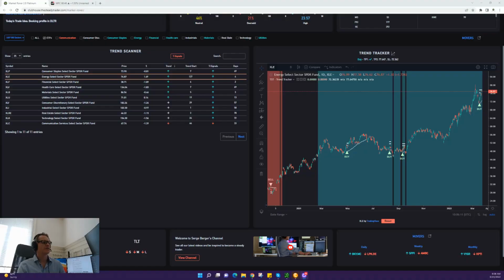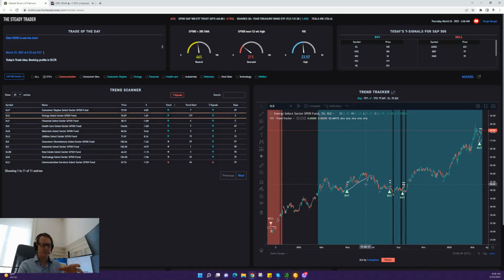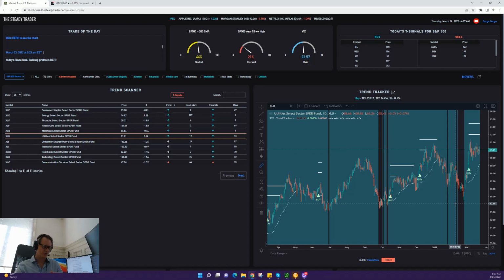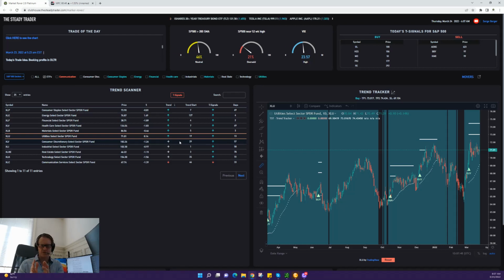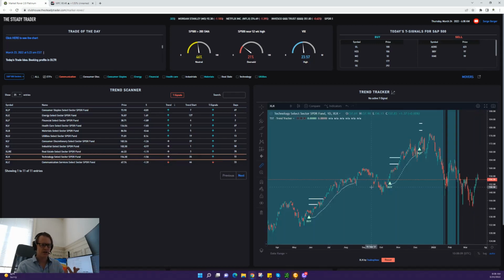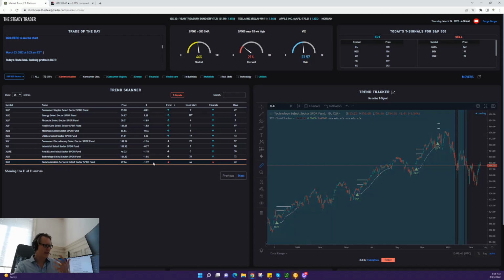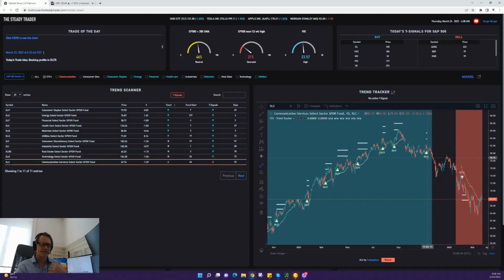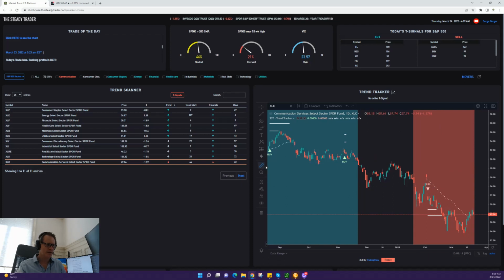These Stock Sectors are Still Bullish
Asset allocation is the primary source of returns for investors and traders. Essentially that means knowing which sectors or asset classes to allocated funds to at any given point. Let's scan the stock market sectors for bullish and bearish trends currently in play.